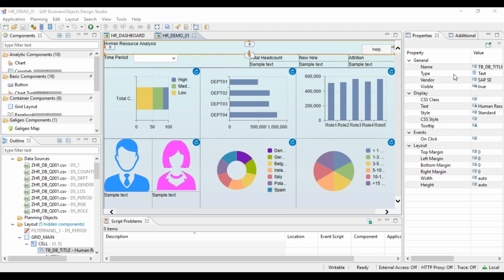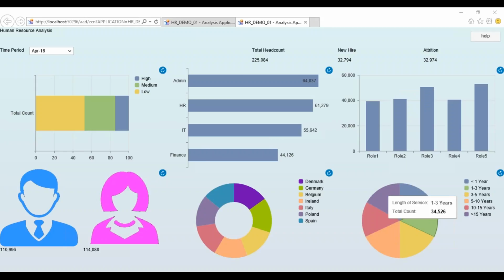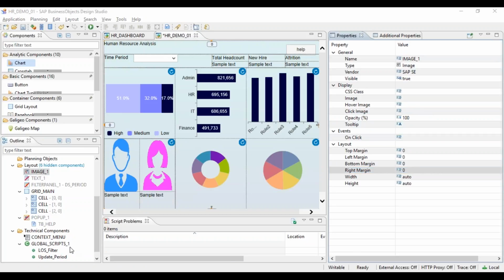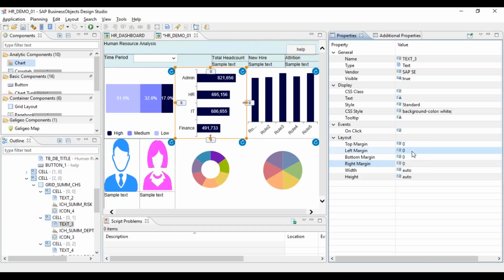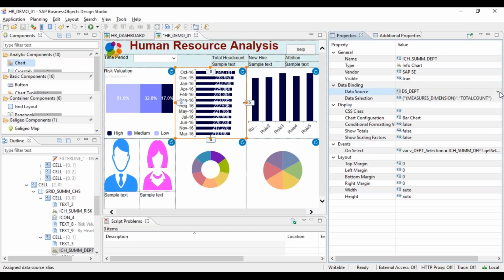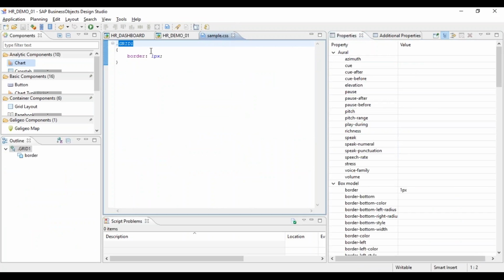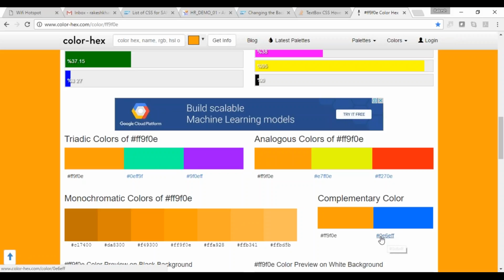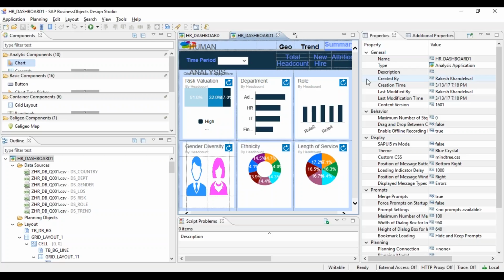SAP Design Studio Training - Class 6